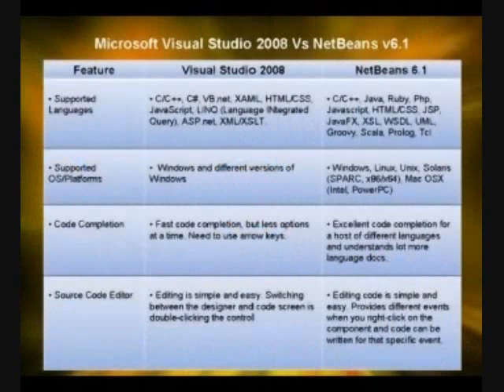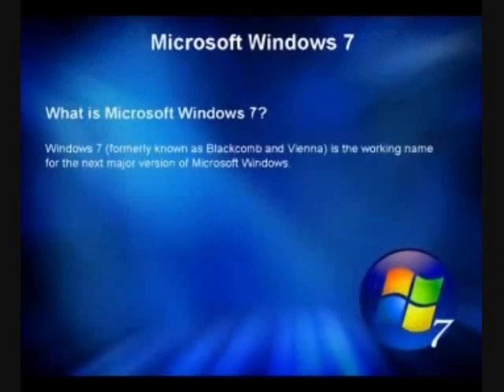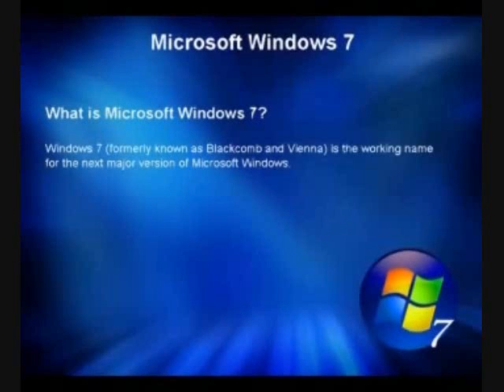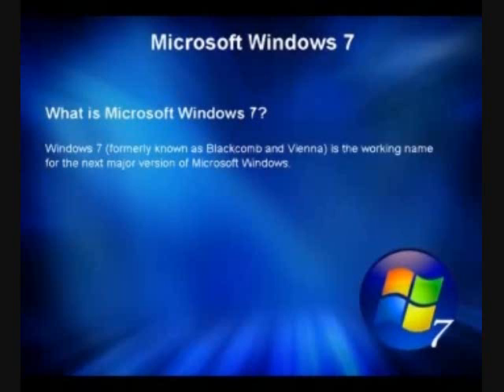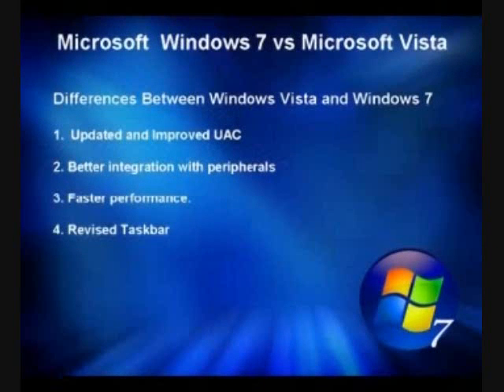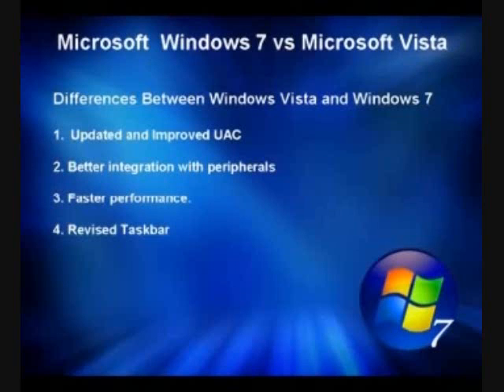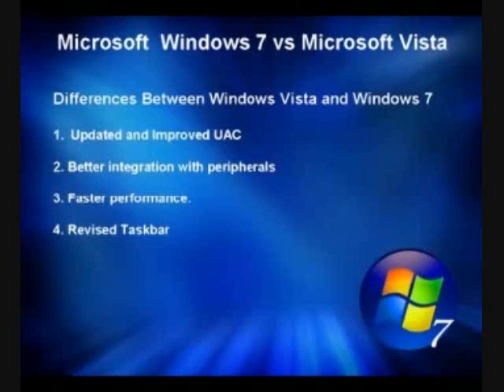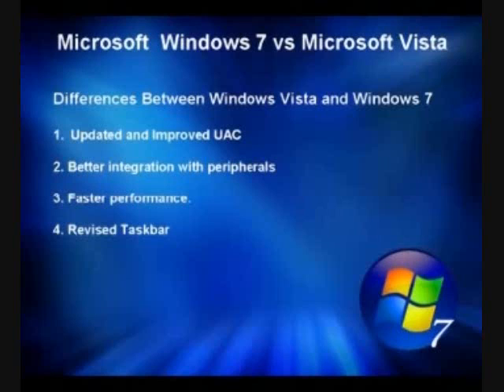PLDC - New Technologies And Concepts Introduced by Microsoft Corporation (Part 02)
This Video is based on the new technologies and concepts introduced by Microsoft Corporation

Video was created by -

   1. DIT/07/C2/0357  G.W.V. Kanishka
   2. DIT/07/C1/0127  A.A.L. Chamara
   3. DIT/07/C1/0028  S.S.L. Marasinghe
   4. DIT/07/C1/0027  W.C.A Sumathiratne
   5. DIT/07/C1/0031  A.S.S. Liyanaarachchi
   6. DIT/07/C1/0015  M.K. Suzan Deen

References & Materials we used to create this video -

   1. Youtube
   2. AT&T Text to Speech Voice Engine
   3. Nokia Background Sounds
   4. Wikipedia.com
   5. About.com
   6. Microsoft.com